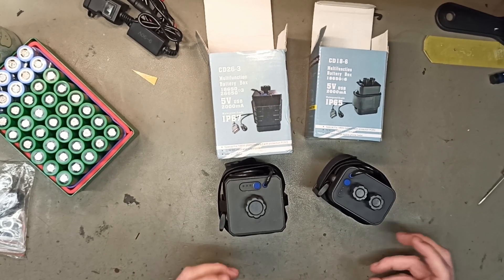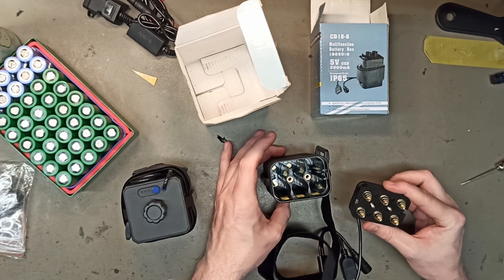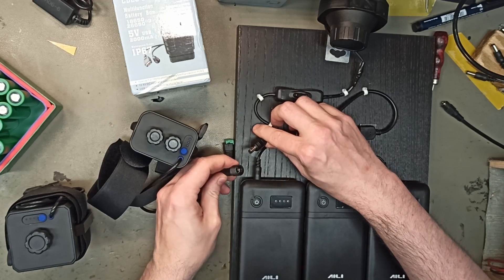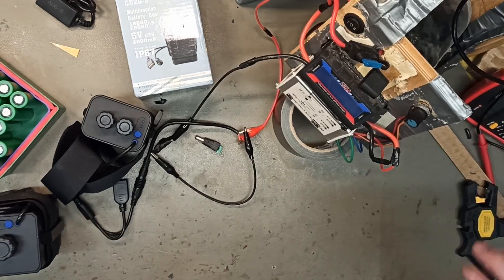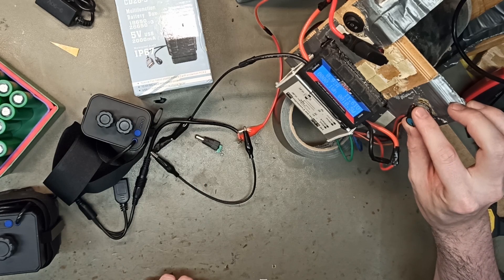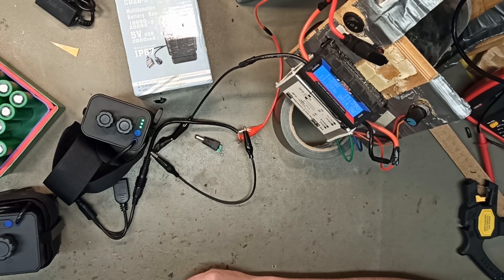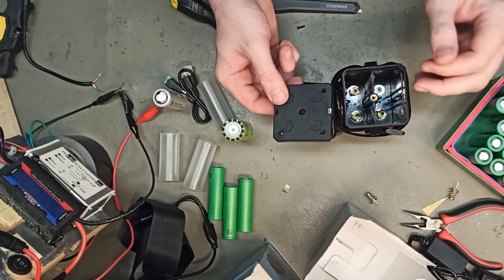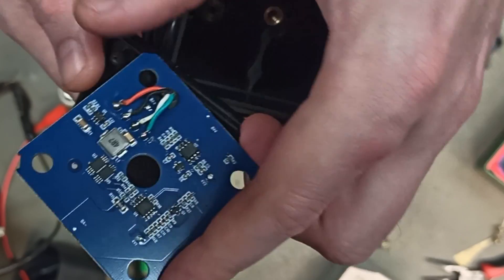Is the Waterproof 12V DIY 18650 Battery Storage Case any good? Amps? BMS?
8,4V and 12V Box for 18650: